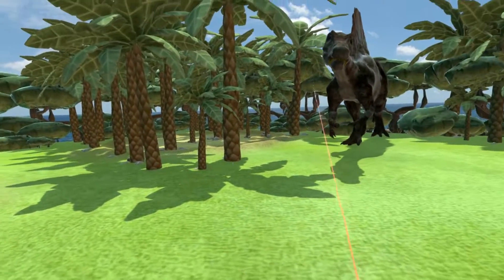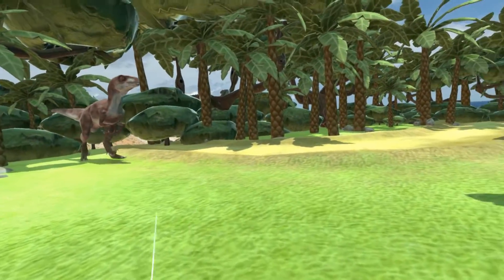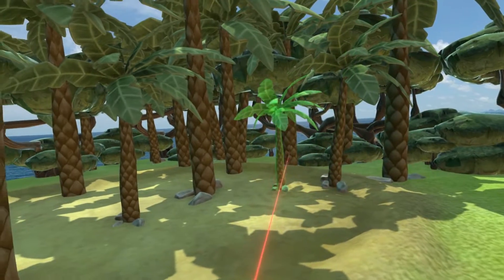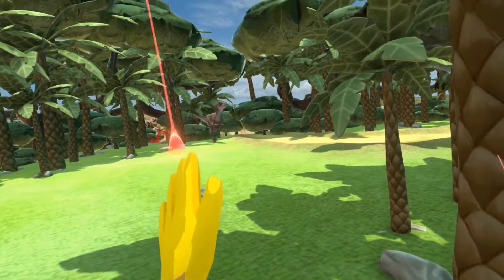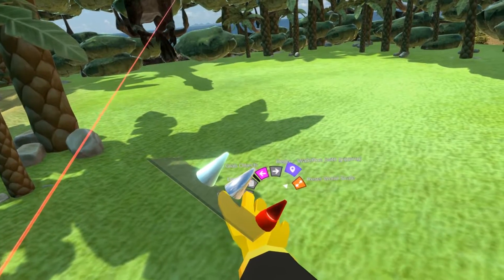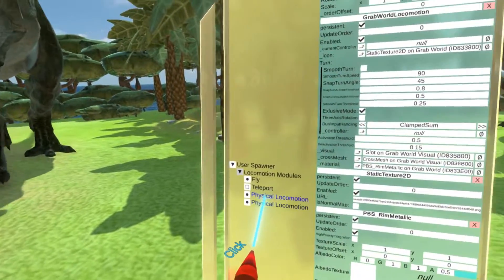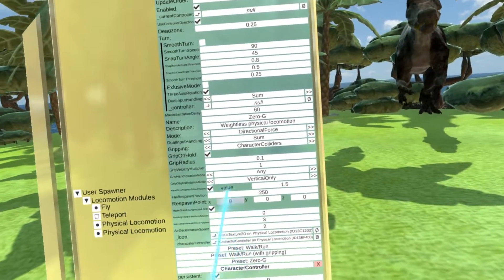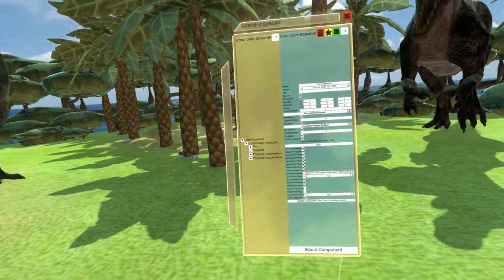How to upgrade your Neos VR worlds with physical locomotion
A quick showcase how to upgrade any existing Neos VR world with the physical locomotion system.